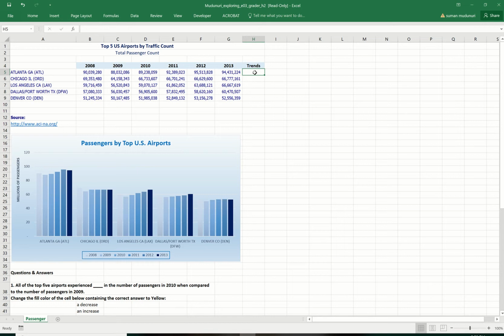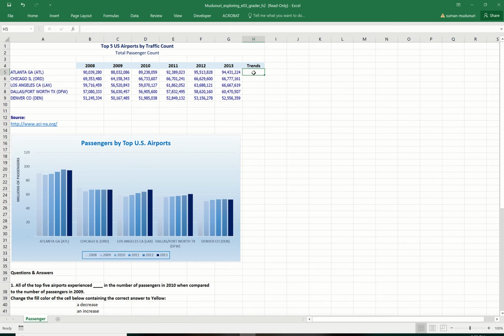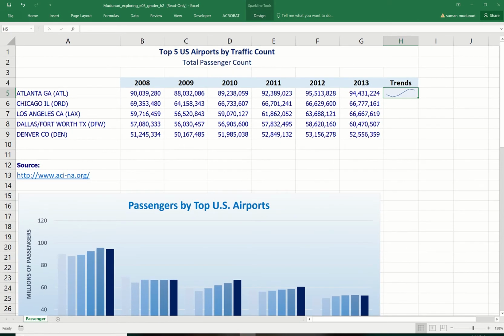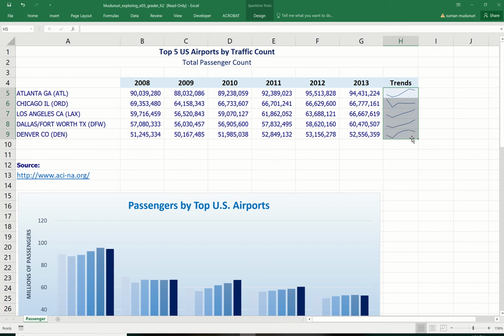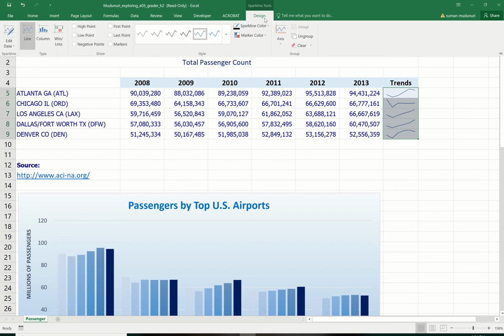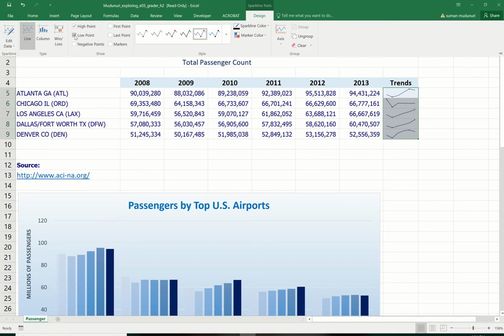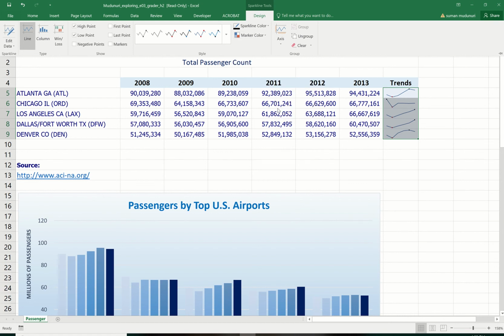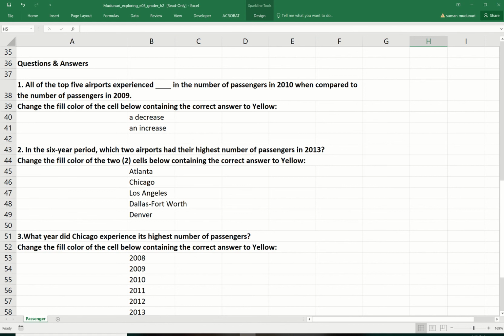Chapter 3 How to Make Sparklines